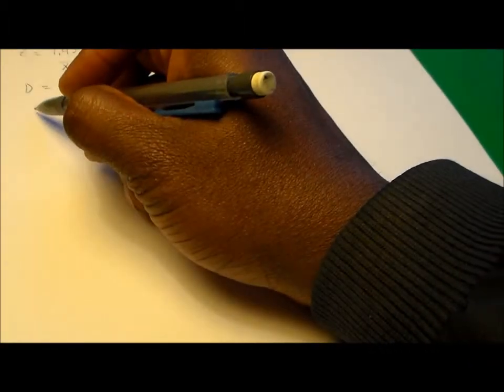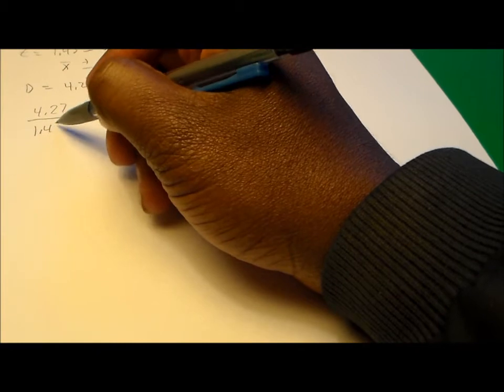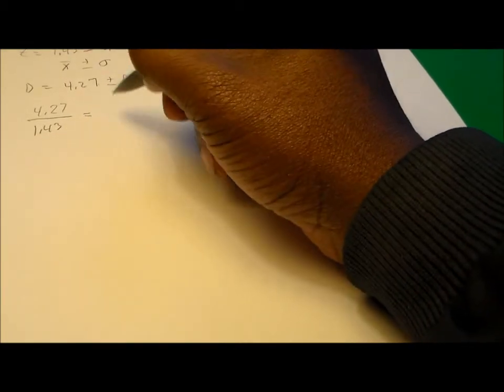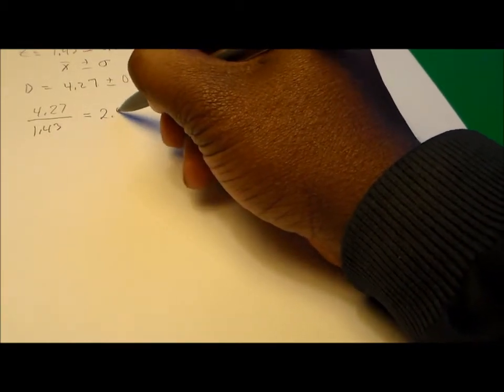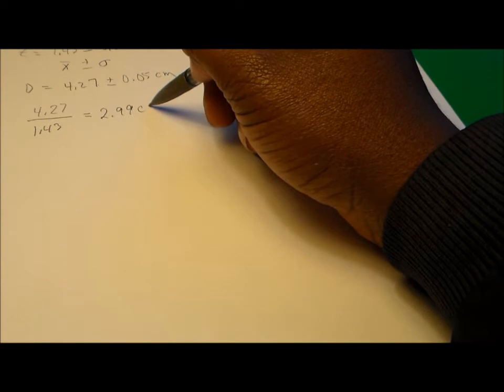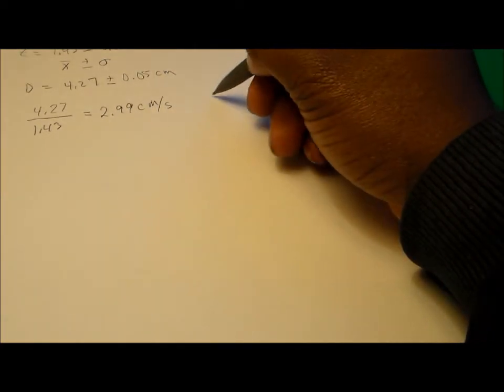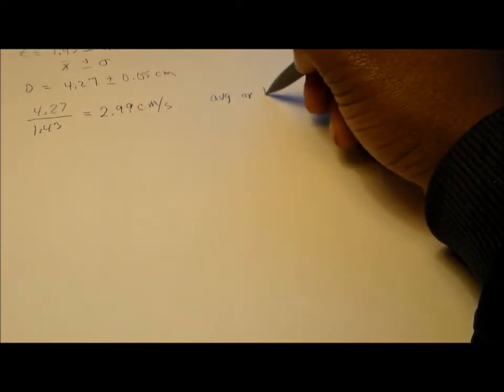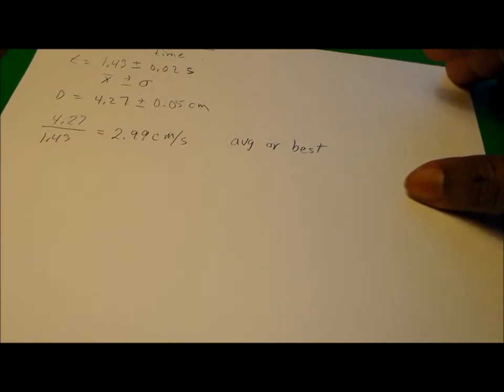How to Calculate Uncertainty for Calculated Values: Propagation of Error (Uncertainty)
In this video I explain how to calculate uncertainty for calculated values (propagation of error).